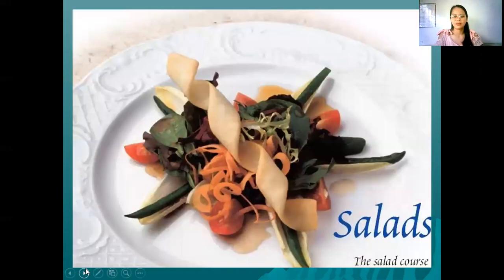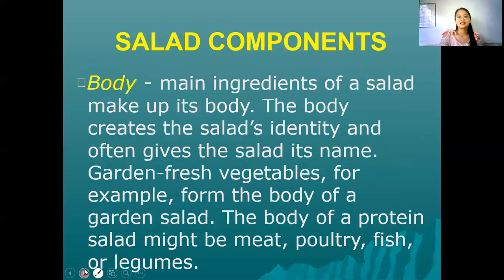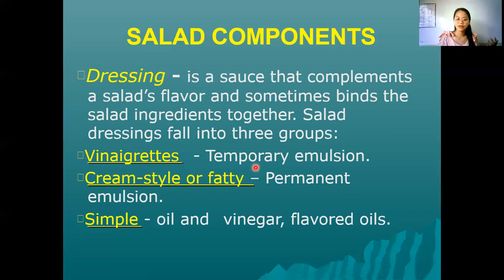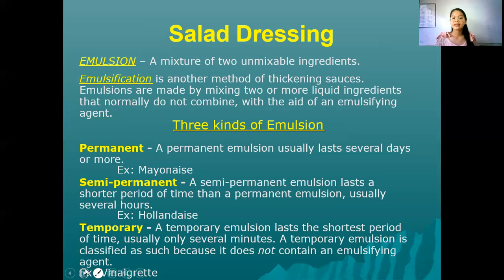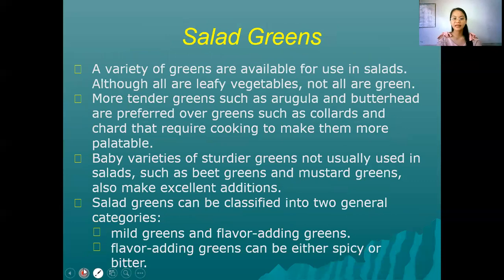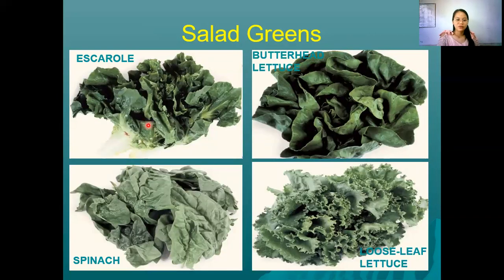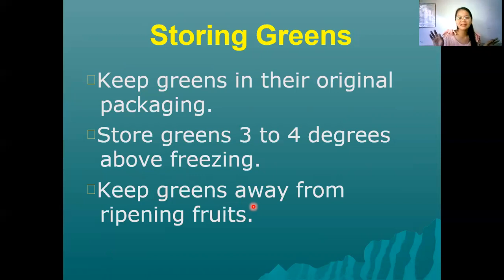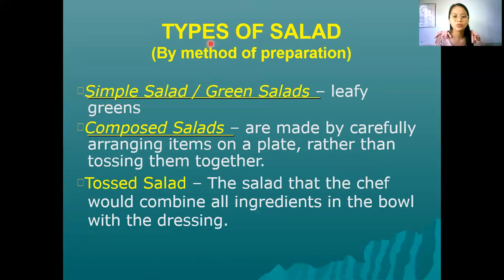2nd Quarter TLE9 Salad and Salad dressing